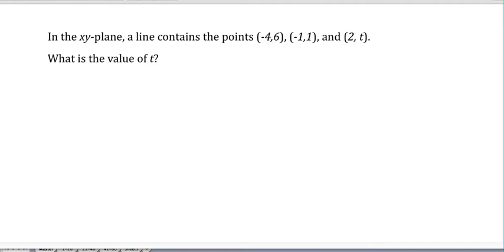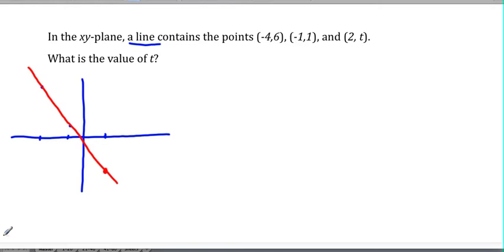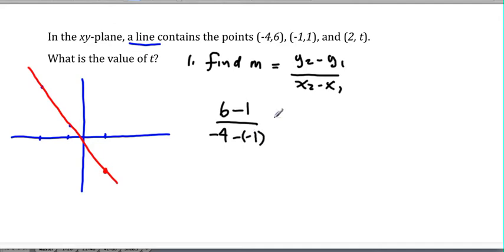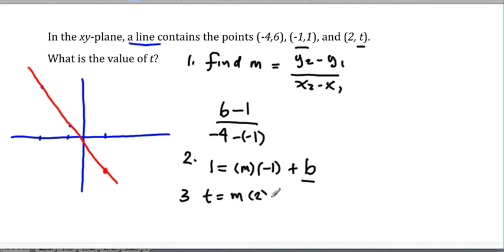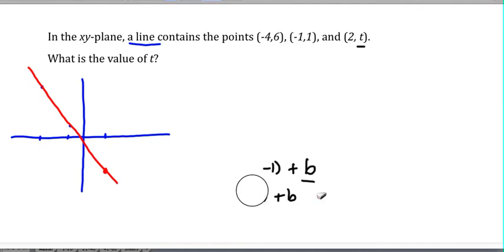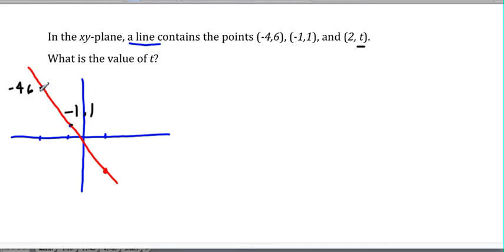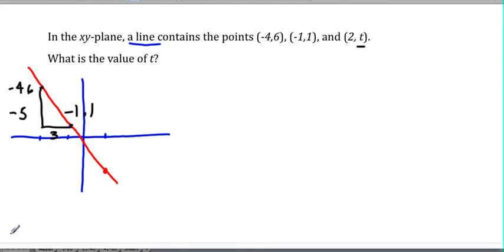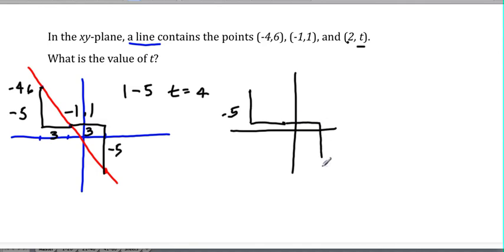SAT Tricks & Tips: 22.08 Collinear Points 1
SAT Math Trick. When asked to find a coordinate value on a line there is a nice trick that I have found. They always ask for a point that matches distance, no need for lots of Algebra, just a simple drawing will save minutes and will be more accurate.